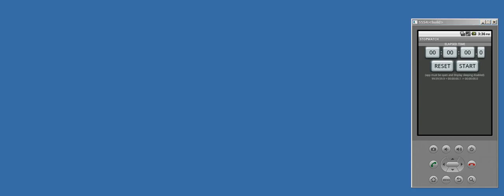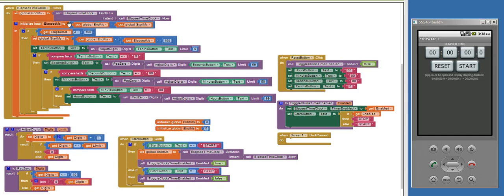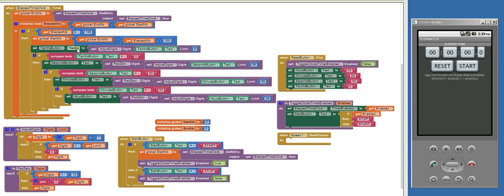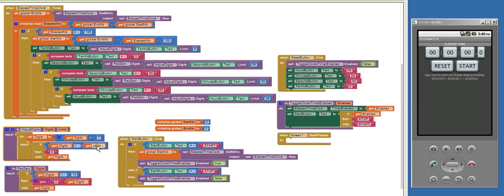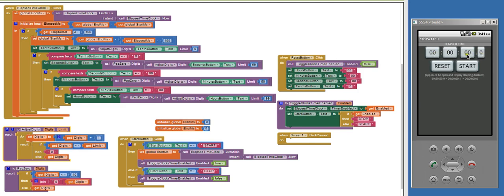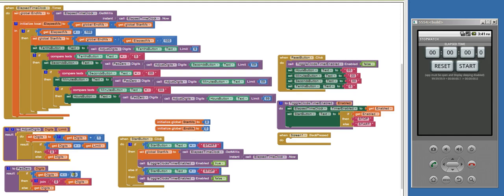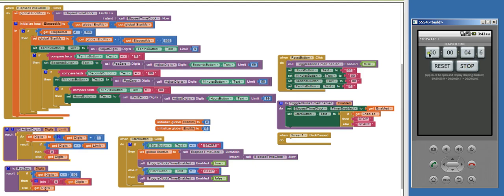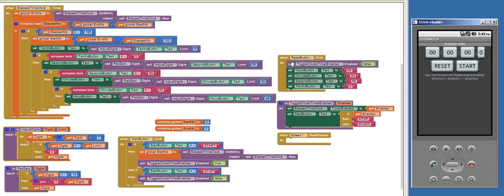App Inventor - stopwatch accurate to 1/10th second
This project uses the Clock getMillis and Now blocks to get current system times in milliseconds.
Each time the Clock Timer is executed the current milliseconds is compared to the start milliseconds.
When at least 100 milliseconds has elapsed the tenths digit is incremented.
Incrementing the tenths digit has a cascading effect on the seconds, minutes and hours digits as well.